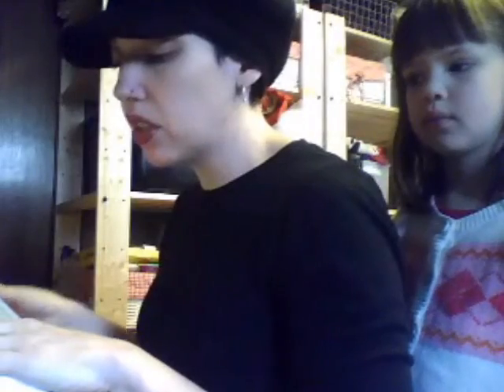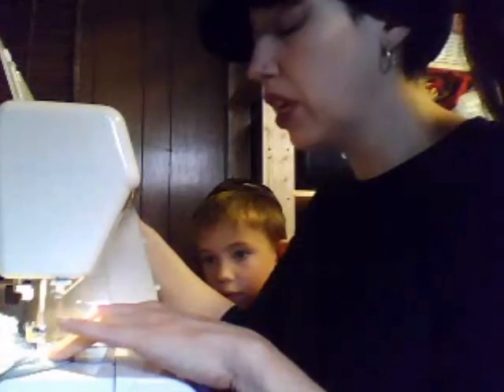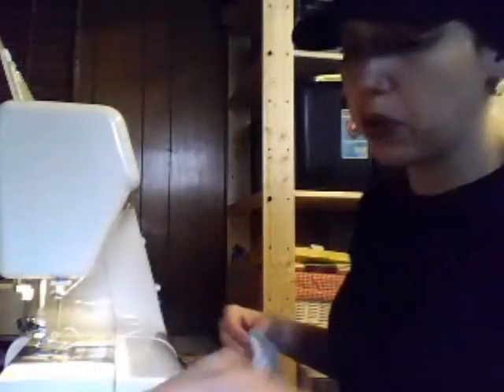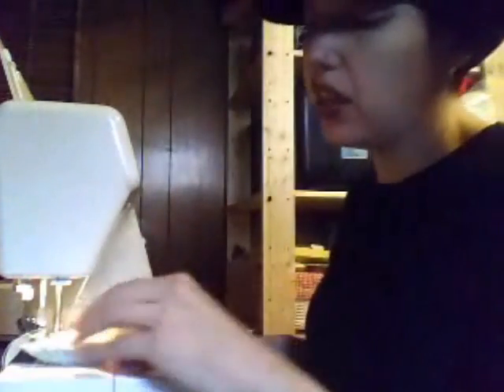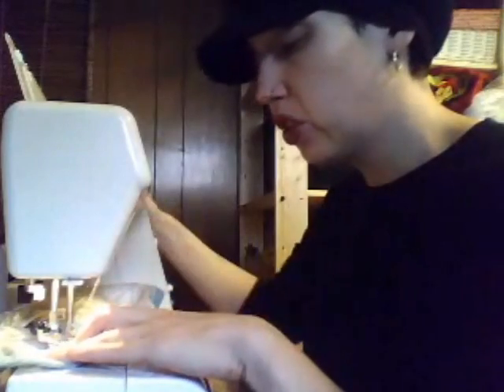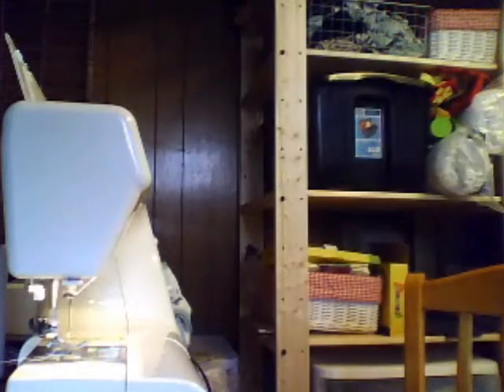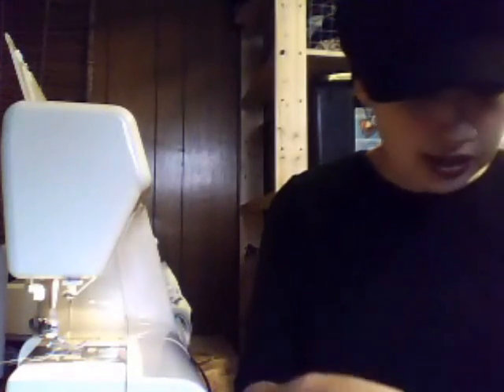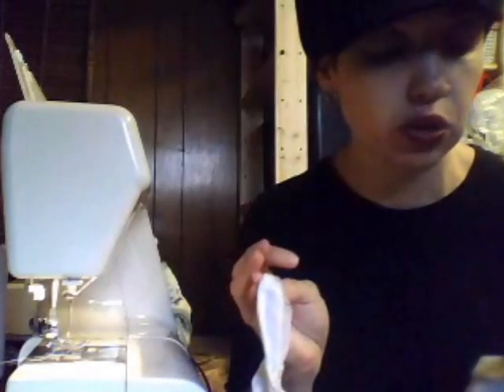How to Repair Diaper Covers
Replace the Velcro (R) on your diaper wraps and make them good as new!